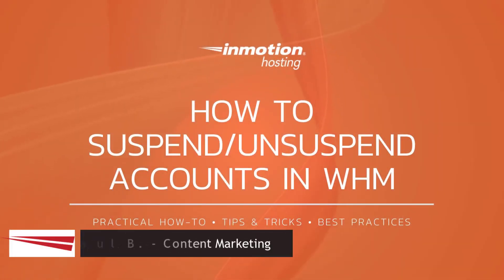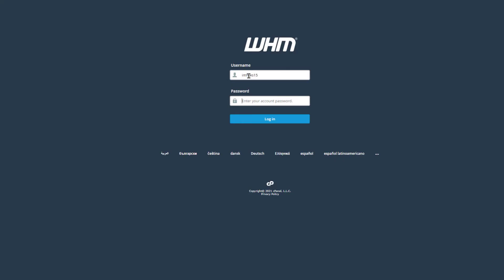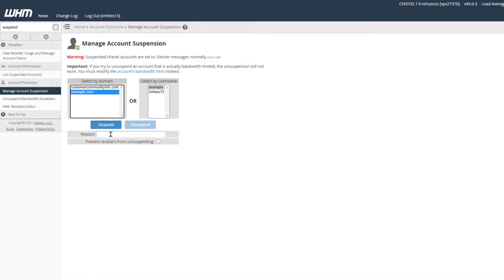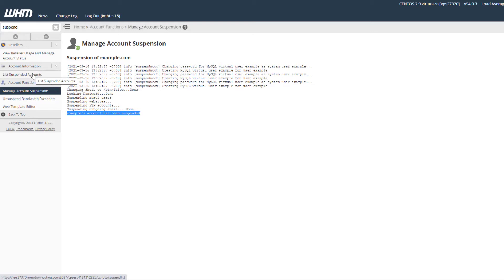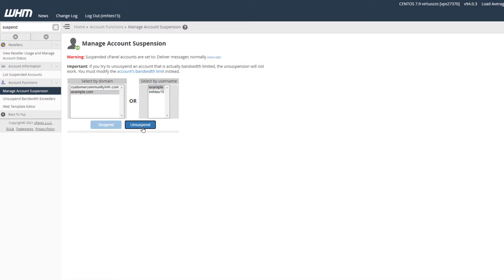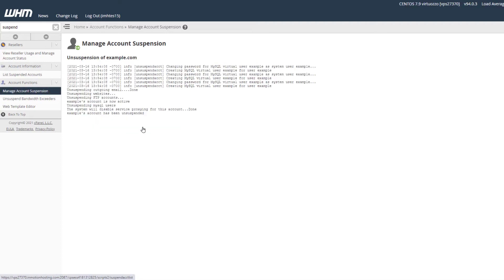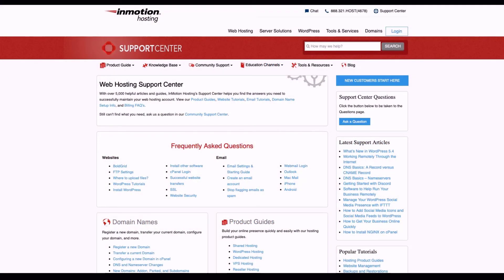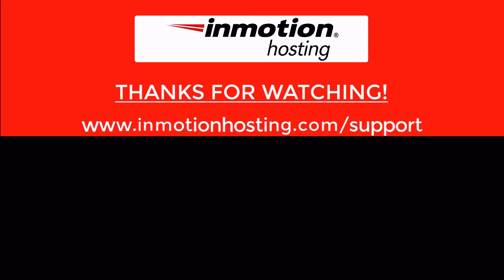How to Suspend and Unsuspend Accounts in WHM | WebHost Manager Tutorials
Learn how to suspend and unsuspend cPanel accounts via WHM in this video. This is a good way to stop an account from causing issues on a server. For example, if it is causing load issues you can suspend it. If the load issues stop happening, you know this account was the cause.

Chapters:
► 00:00 Intro
► 00:21 Suspend an Account
► 00:53 Unsuspend an Account
► 01:14 Closing
► 01:30 Outro

Read more in the full article:
How to Suspend / Unsuspend cPanel accounts within WHM:

Related Articles:
WebHost Manager EDU Channel:

InMotion Hosting was founded in 2001 and provides personal and business web hosting for everyone!